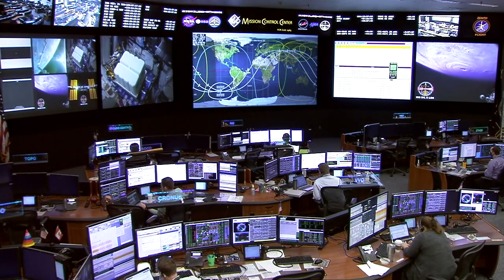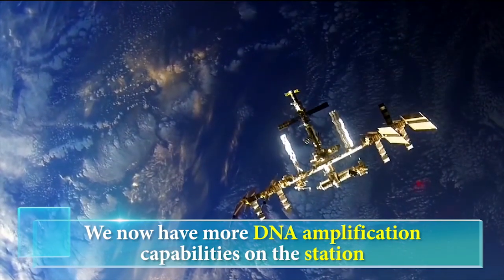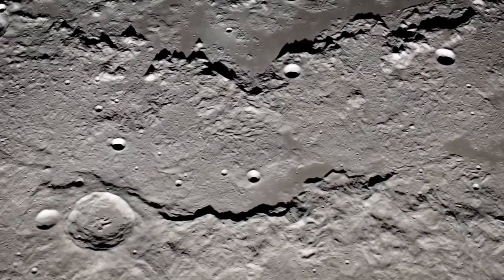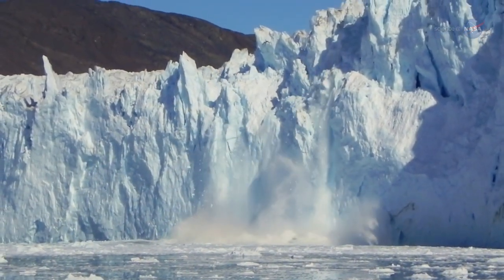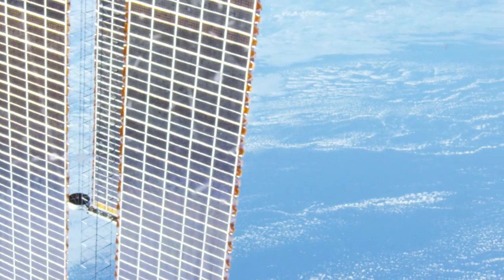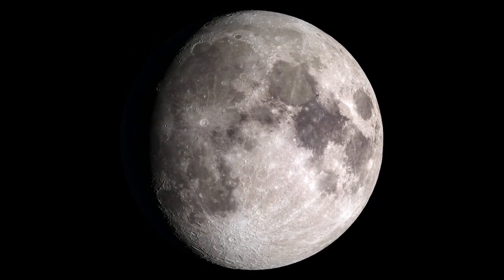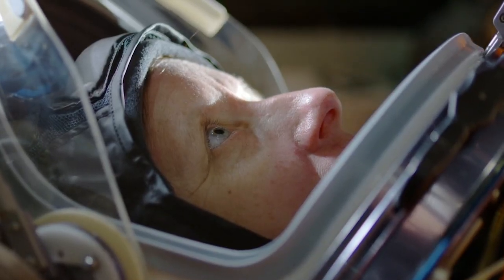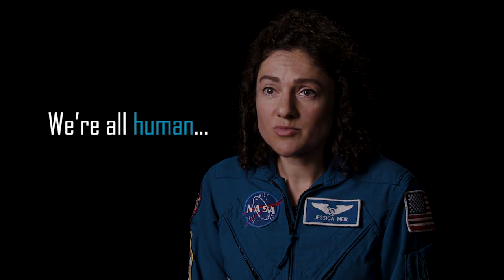SpaceCast Weekly - March 26, 2021